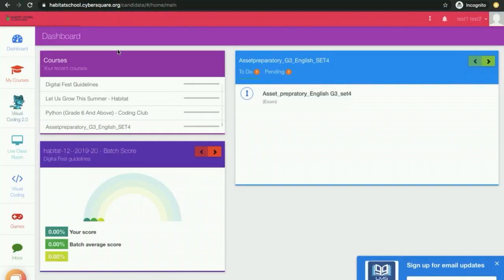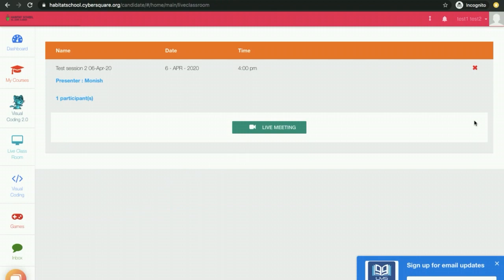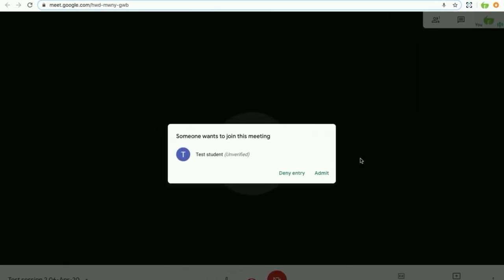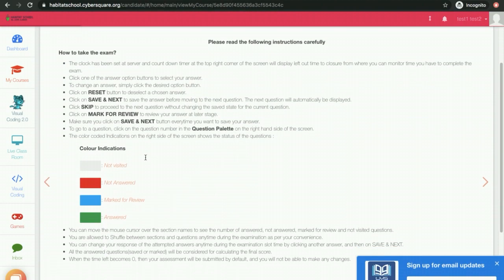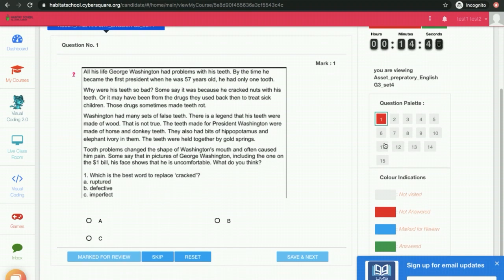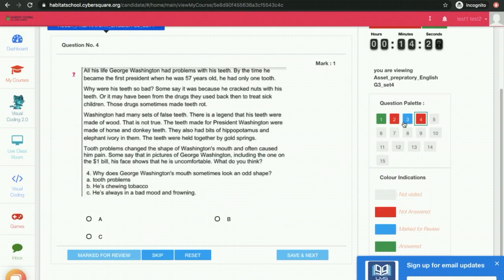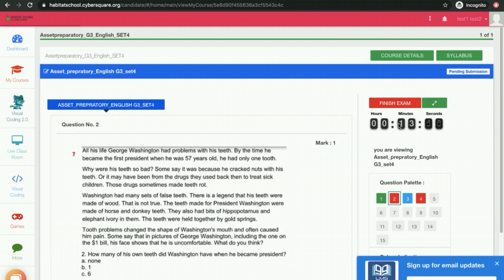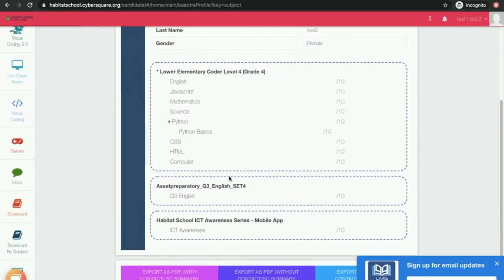Cyber Square User Manual - Habitat School Al Tallah, Ajman UAE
Follow these steps to know how to log in to attend live class, exam, and view scorecard.

Step 1: Login into your School Website.
Step 2: Click Cyber Square under login.
Step 3: Go to Please click here for Cybersquare login.
Step 4: Login into your LMS account as a student.
Step 5: Type Username & Password then sign in.
Step 6: Go to My Courses and select academic year
Step 7: Click your courses, then click to see the syllabus.
Step 8: Click to see the syllabus.
Step 9: Click and go through the learning materials and assignments.
Step 10: Go through the learning materials.
Step 11: Submit your answers and click submit.
Step 12: To attend a live session, click on the live classroom button.
Step 13: Click the monitor icon corresponding to the session.
Step 14: Click Live meeting.
Step 15: Type your name and click Ask to join.
Step 16: Once your teacher admits you will be able to attend the session.
Step 17: To attend an exam click My courses
Step 18: Click the exam Course tile.
Step 19: Read the Instructions and click the check box.
Step 20: Click I agree & Start Exam.
Step 21: Attend the exam.
Step 22: After finishing the exam click Finish Exam.
Step 23: At the homepage click the scorecard to view the scorecard.